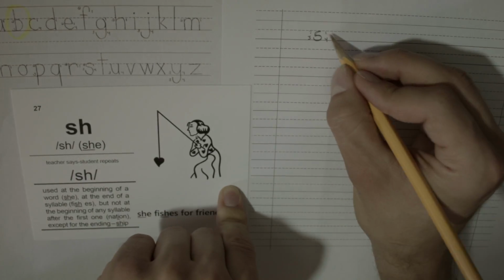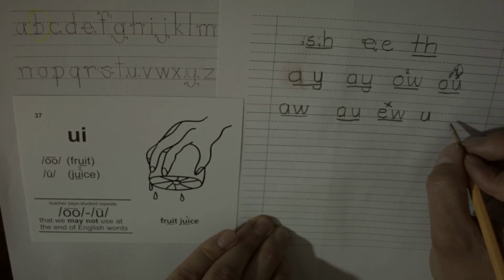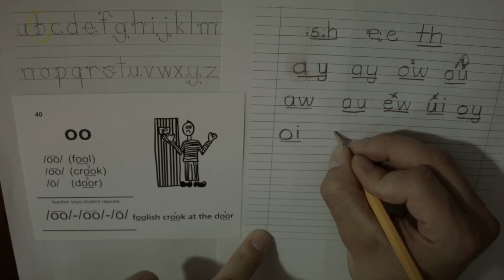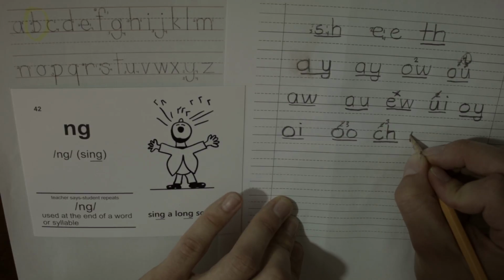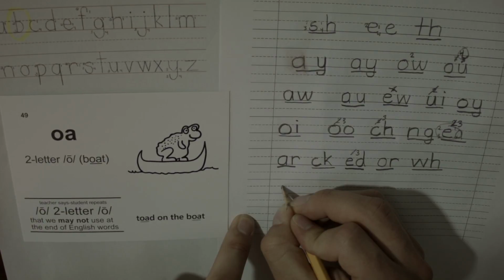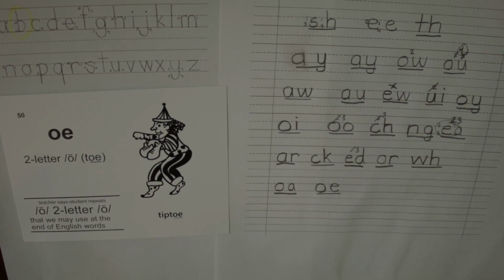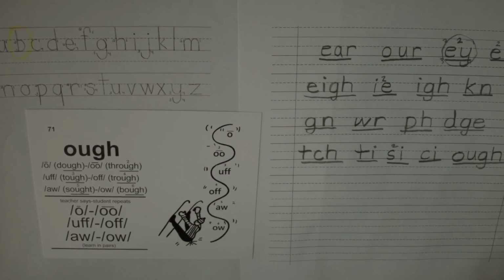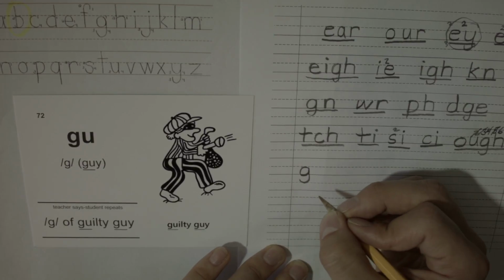How to Teach and Write Phonograms: Part 3 FINAL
Hey my fellow educators! Pardon the long video--but the content is great. I think you'll really enjoy using this at home or in your classroom!

In today's episode we focus on helping teachers, tutors and homeschoolers teach the non-circle letter phonograms. This covers the sound sequences each phonogram makes as well as introducing the writing portion for each phonogram. This is the third and final part in the 'How to teach Phonograms' series.

If you missed part 1 of teaching alphabet letters (phonograms) a-z, you can view that video

Our most popular products are now available for download on FetchApp. Simply pay a nominal fee (our products now range from $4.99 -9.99), download your product of choice, e-mail the file to your local print shop (or print, cut, collate it yourself) and voila! You have yourself an amazing set of Mnemonic Phonic Flash Cards, or a fun Creative Coloring book, or our awesome Phonetic Bingo Game!

Your child/student WILL improve in their reading, spelling and writing skills! The 72 Orton-Spalding Phonograms are the fundamental building blocks of the English language, and without them, it's difficult to be a great reader and to develop a love of reading- which we've seen is a key metric for proper childhood development. Especially for ESL students; they need to know that certain letters (phonograms) in the English language have MULTIPLE sounds that they can make. This is the biggest flaw that I've seen in almost every other non-Orton-Spalding approach, including some of the biggest phonics names you can think of.

Your next question might be, "Why are these amazing products SO inexpensive?!" Because, simply put, I want to give back (while making a few bucks), my Grandma Pauline and my dad Verlynn Adamson (God rest their beautiful souls) put so many pain staking hours into creating the YesPhonics Express line of products and I simply couldn't see them go by the way side, never to be used and appreciated by the fine homeschoolers, teachers, tutors and educators everywhere, the world over... Plus, you guys will have to a bit of leg work yourself if you're doing it the DYI way, so there's that too..

So this is my (inexpensive) gift to you. The files are set up professionally (your local print shop will know exactly how to print them and I presume will appreciate you all the more for it) to the point that you can print, cut and collate them yourself, if you like! However, I do recommend a print shop, as the Flash Cards and the Phingo! really shine when they're on a nice sturdy card stock, plus they'll last basically forever if cared for with a little bit of effort.

Simply click on any of the links below and it will take you straight to a FetchApp landing page where you can purchase these wonderful phonics products with a couple clicks. PayPal is the method of purchase, so you'll need an account to make the purchase. The only thing you'll need to do is wait for your product/s to show up via e-book in your e-mail!

Our Products include:

-The Pam Fink ULTIMATE Step-by-Step Guide to teaching K-3rd Grade/ESL/Remedial Phonics for English
-Phingo! 72 Orton-Spalding Phonetic Bingo Game

You can check out some of our products on the Google Play store before you head over to FetchApp before you buy, to see if it's right for you. I go into more detail in the video.